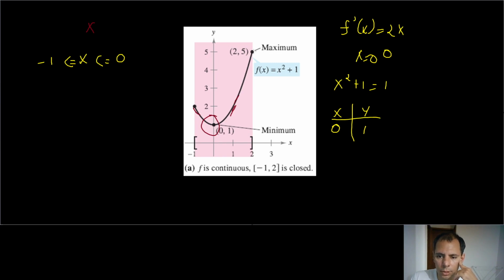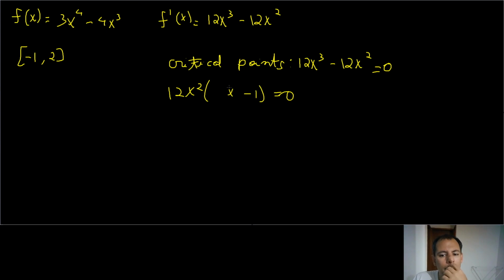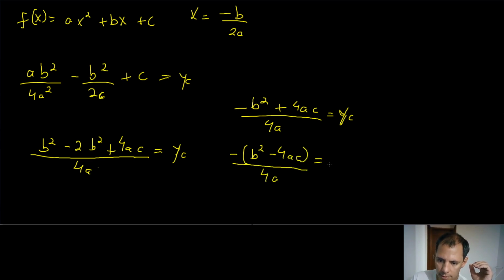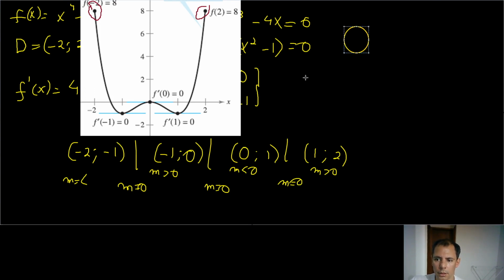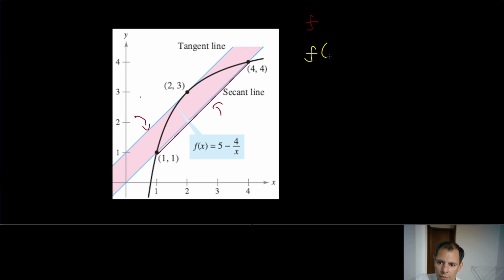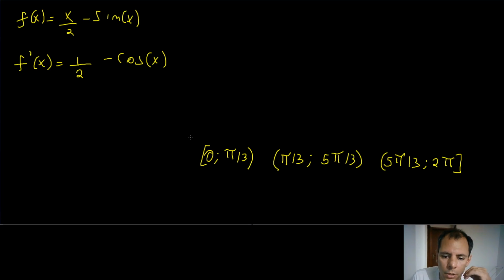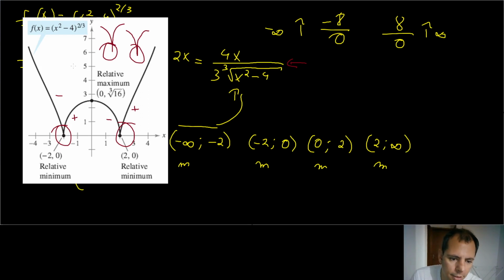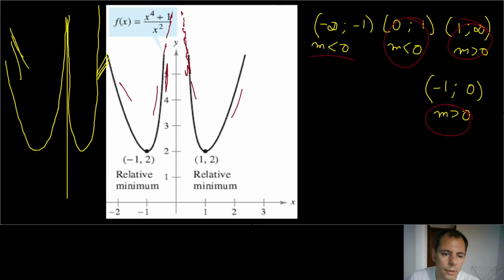Applications of differentiation, part 1